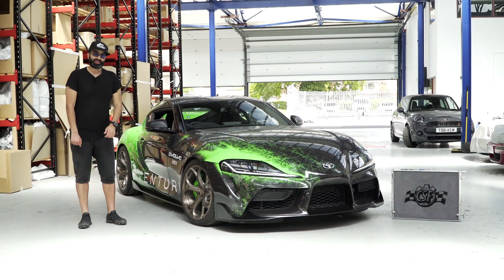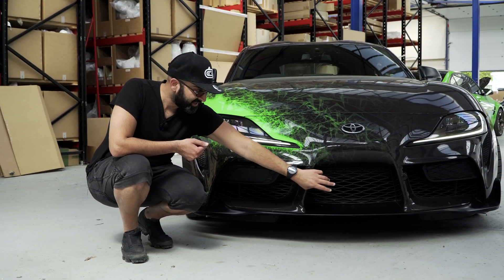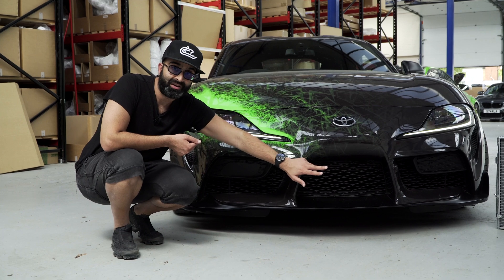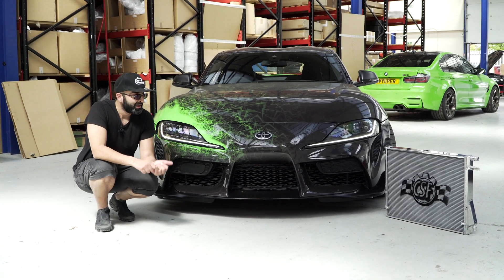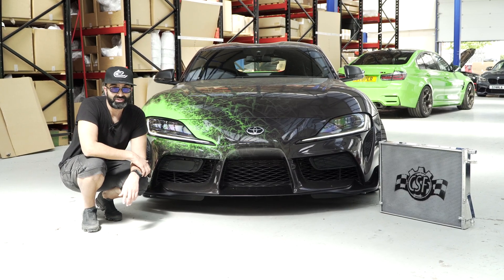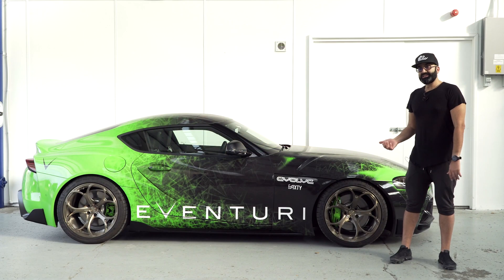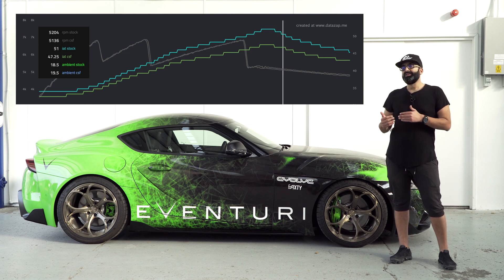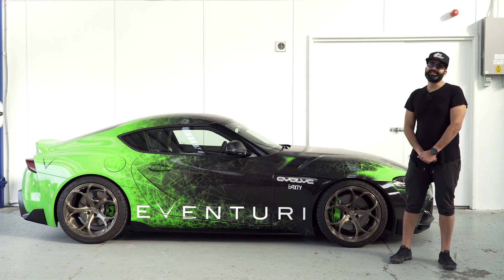Fixing a Supra problem with CSF - Heat Exchanger upgrade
Ever since we picked the car up we were worried by how little frontal area the Supra had for cooling, and when we started logging our fears were confirmed, with the car suffering from high IATs.

Our friends at CSF had heard of the issue from various tuners and we knew they were developing a solution, and finally it is ready! So we waste no time in getting it fitted and logging the results.

Revenge - Prod. Riddiman x oldboyy